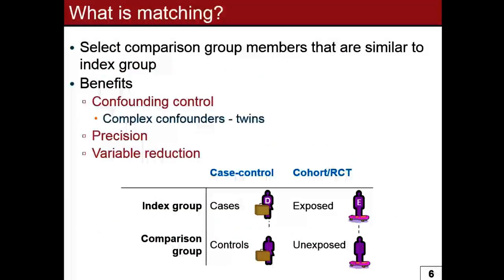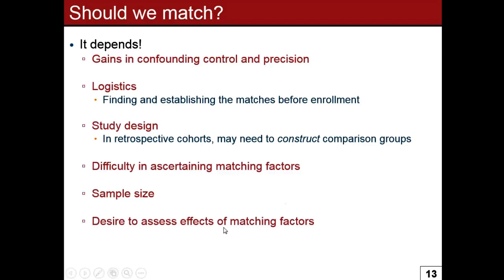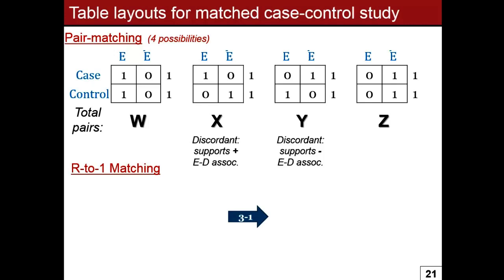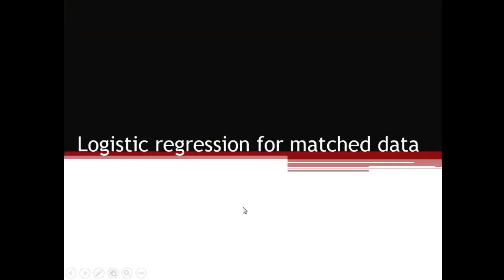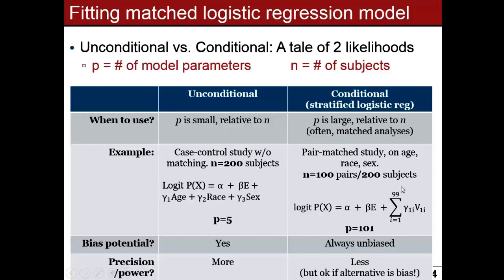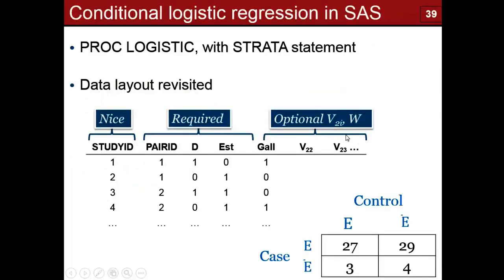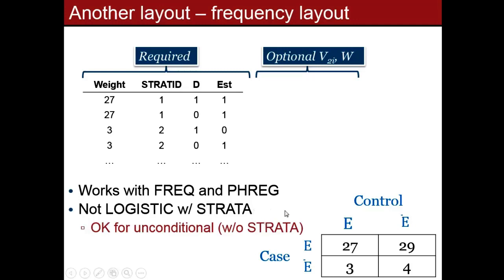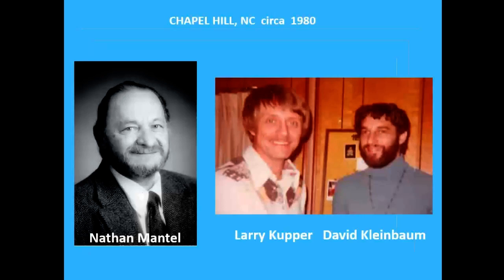Tuesday September 08 2015 at 3 57 58 PM default 796a9451